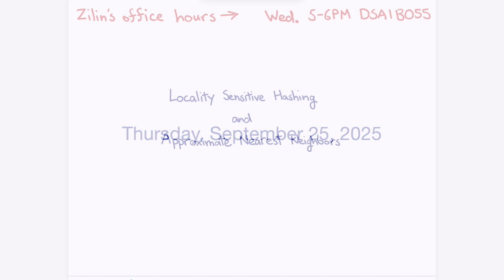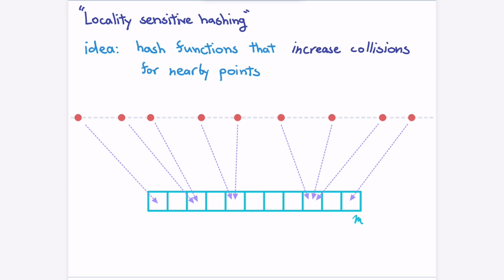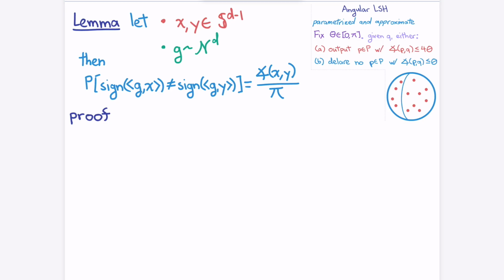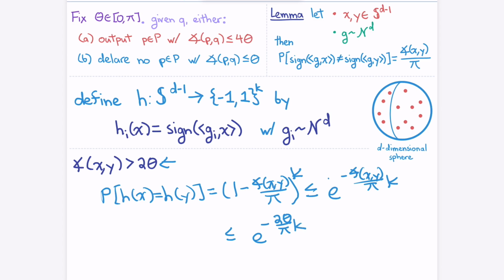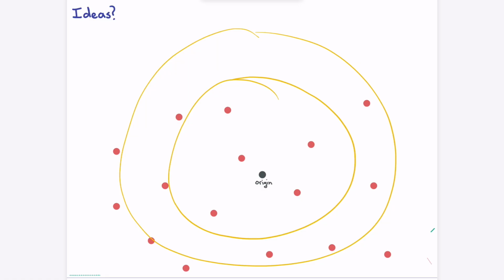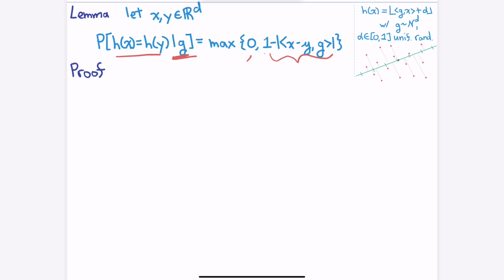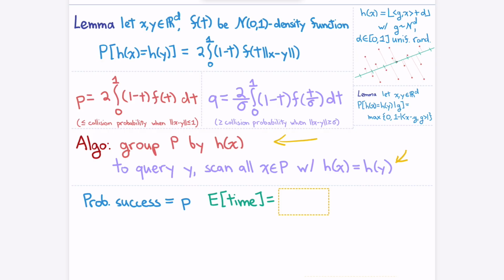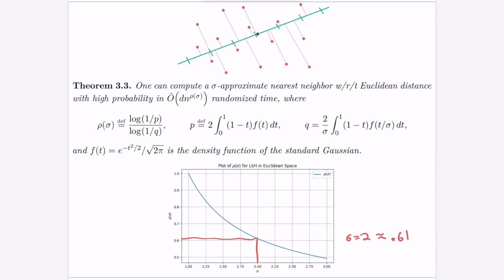Locality sensitive hashing and approximate nearest neighbors